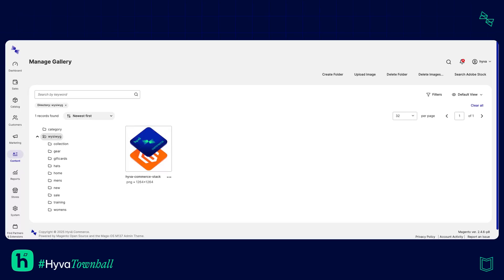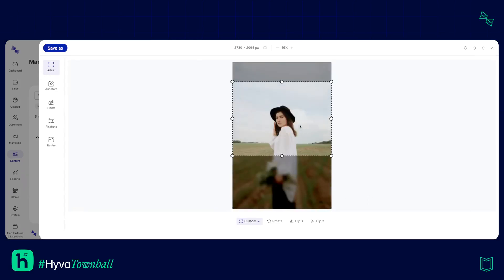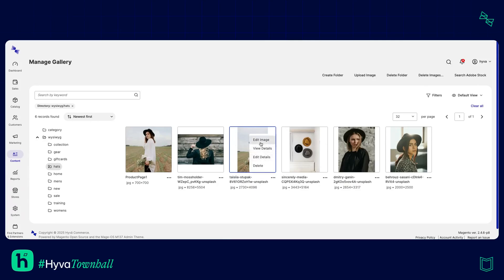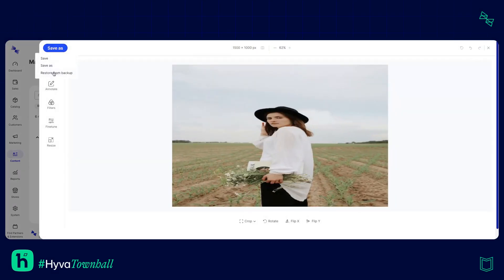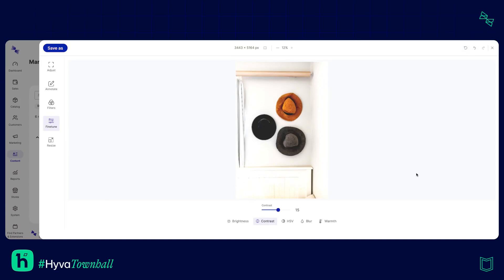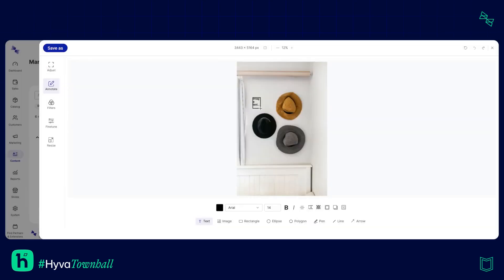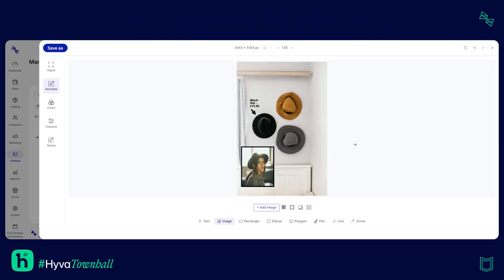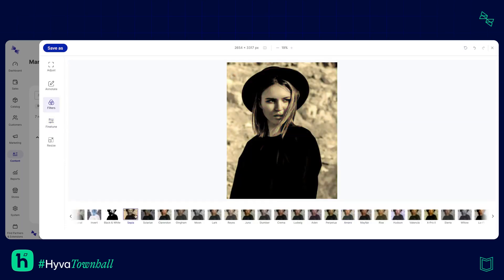Hyvä Image Editor Demo | Easily Edit Images in Magento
Say hello to the Hyvä Image Editor: A powerful new tool that lets you edit product images directly in the Magento admin. Crop, resize, filter, annotate, and even undo mistakes, all without leaving your store.

In this demo, we walk through how easy it is to prepare product images with just a few clicks. Whether you're touching up visuals for a product page, adding custom annotations, or batch-resizing media, Hyvä Image Editor gives you full control—no external tools needed.

🖼️ Crop and resize with ease
🎨 Apply filters and fine-tune brightness, contrast, and more
✏️ Add annotations like text, shapes, or extra images
↩️ Restore original images anytime
🧩 Fully integrated with the Magento media gallery

Fast, intuitive, and built the Hyvä way.

📺 This demo was part of the June 2025 Hyvä Townhall.

Our speakers:
🎙️ Rebecca Brocton: Community Manager at Hyvä Themes.